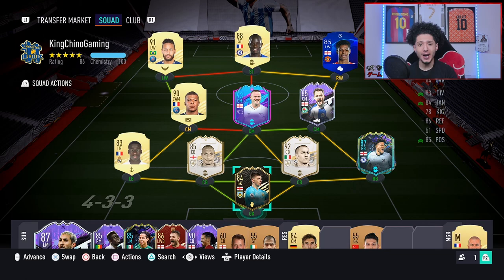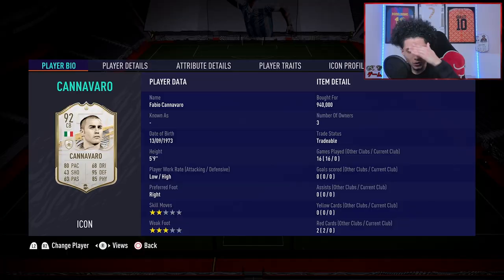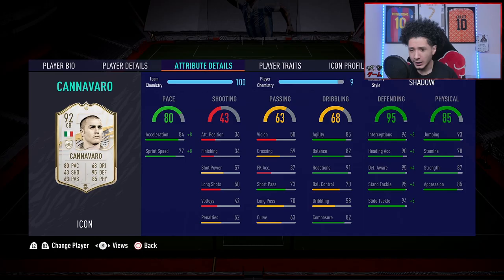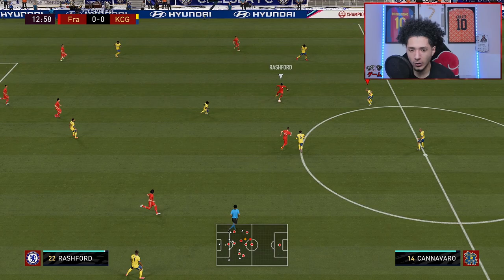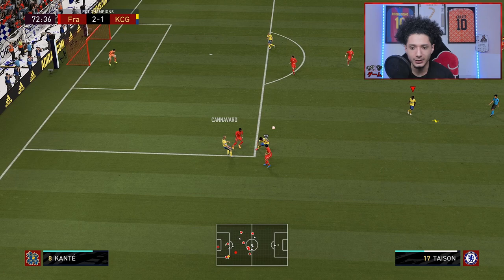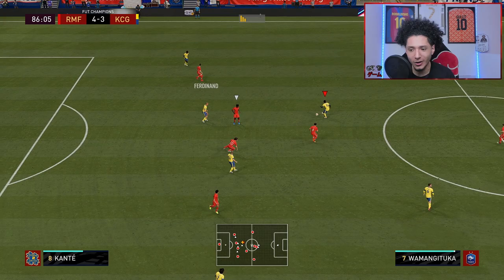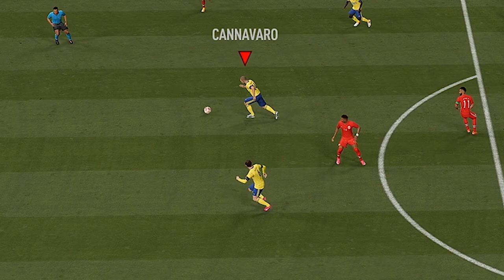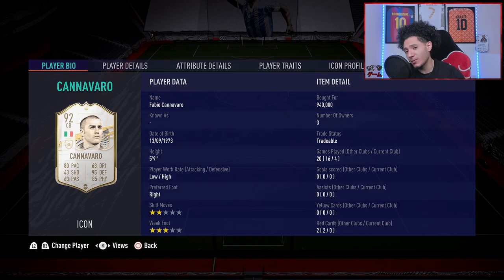92 ICON FABIO CANNAVARO PLAYER REVIEW!!! THE ITALIAN WALL! FIFA 21 ULTIMATE TEAM